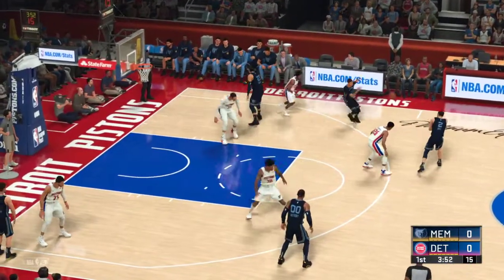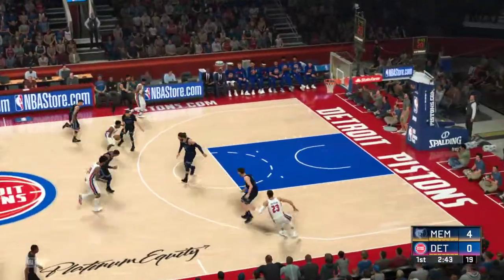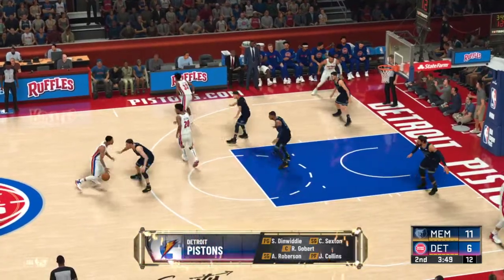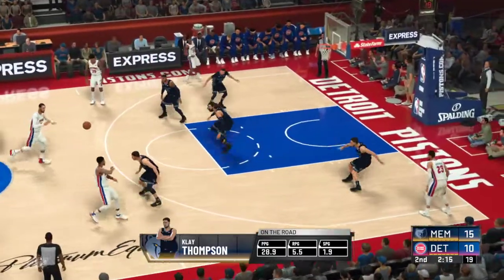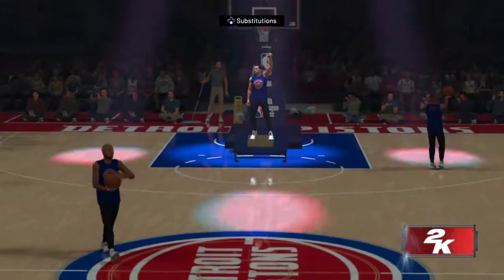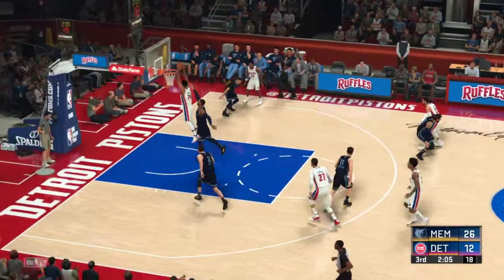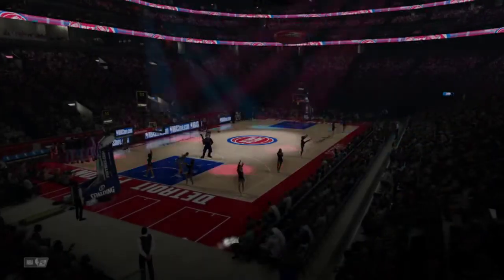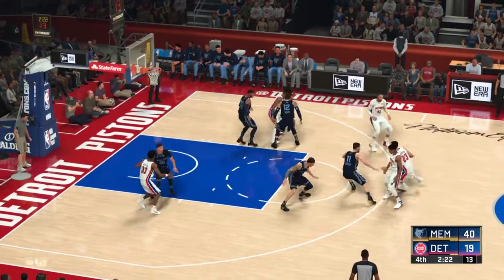G407 Memphis Grizzlies (12-10) vs Detroit Pistons (10-15)